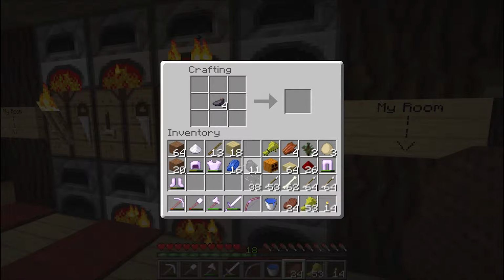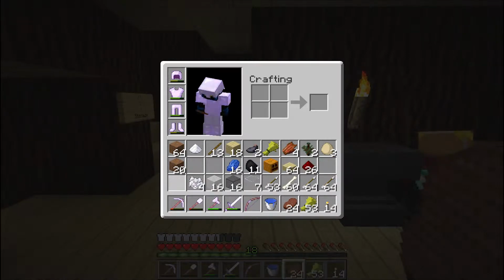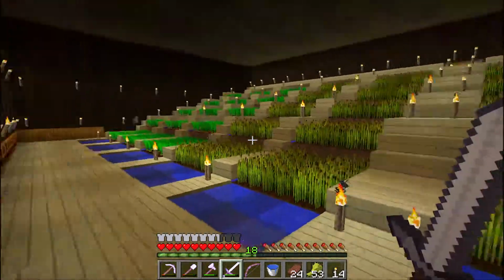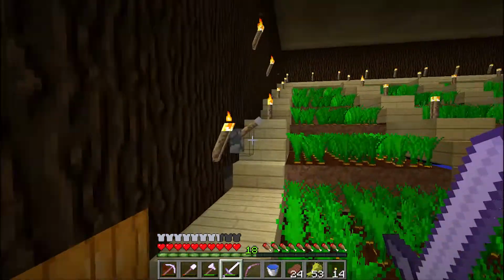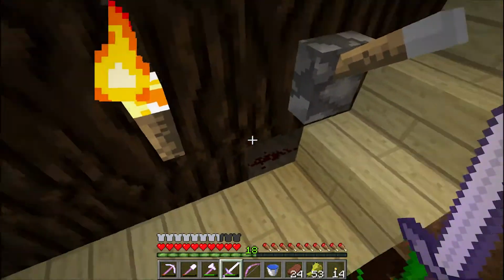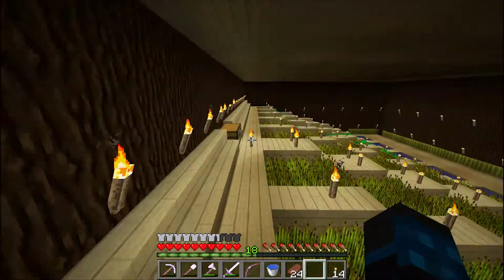Nostalgamer's Server Adventure Part 7: Its Been a While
So its been a while...sorry bout that xD  I am usually really busy with school or work or fighting dragons no one can see.  Yeah, you can thank me later.  But this video is just a quick update for whats to come...and whats changed.  So I hope you like the video.  Also, the intro got stolen by wild kiwis.  Damn kiwis.